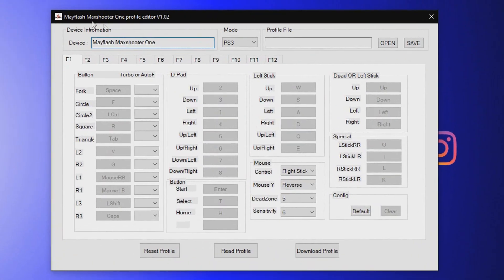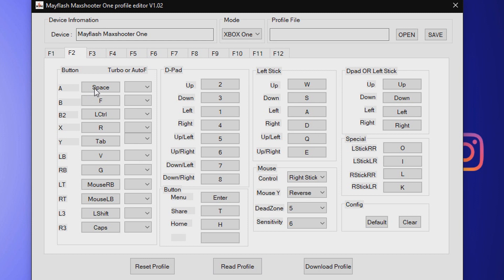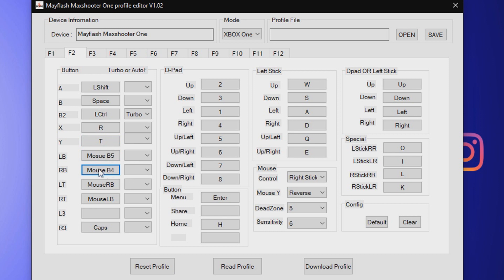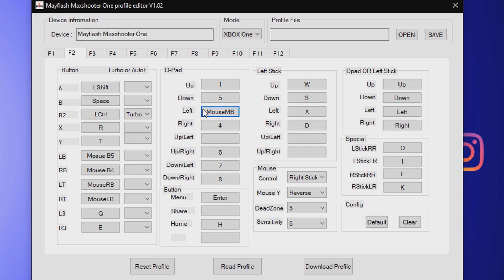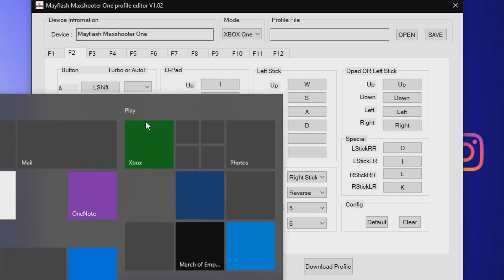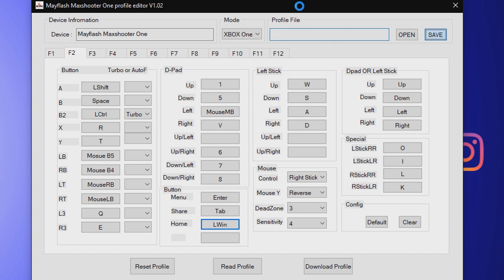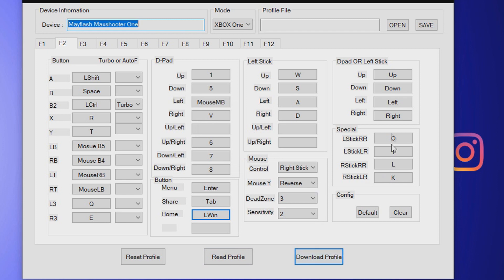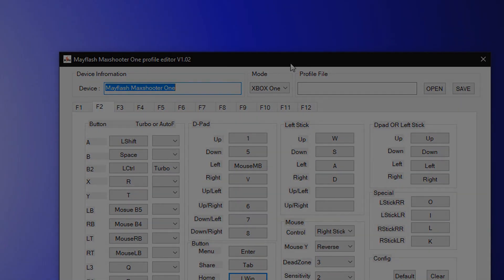How To Setup Mayflash Max Shooter One (With PC)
I decided to show you guys how I set up my mayflash max shooter one along with my config and sensitivity